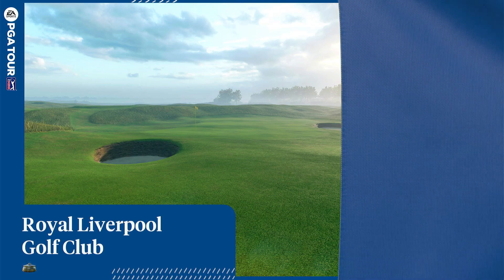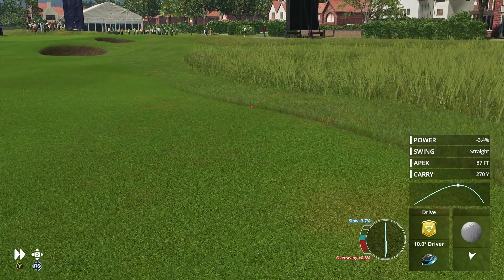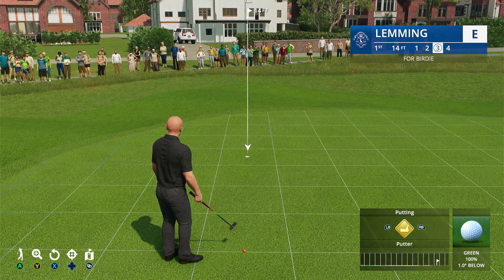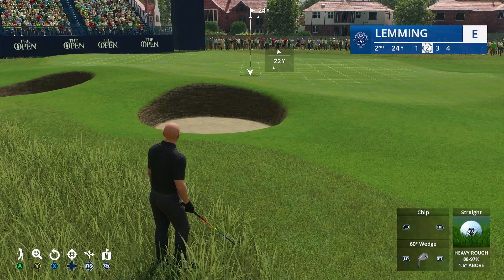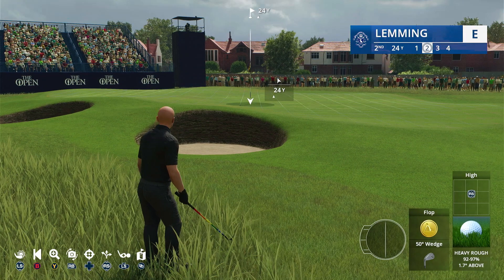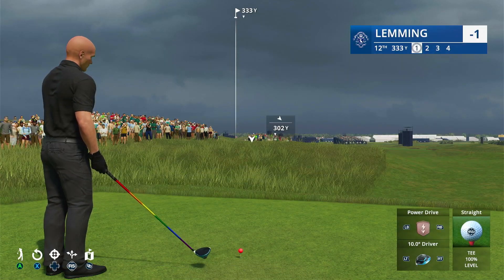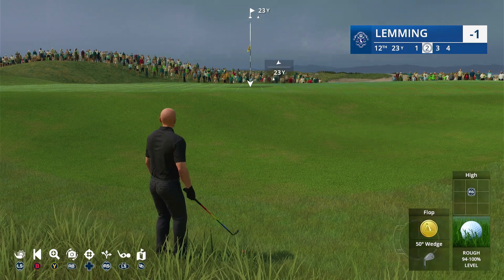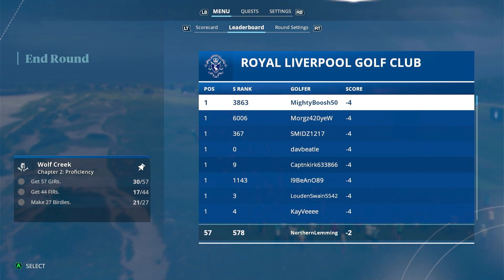Daily Sim 4 - EA Sports PGA Tour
My fourth attempt at today's daily free tournament.